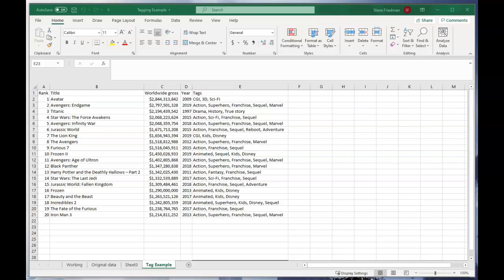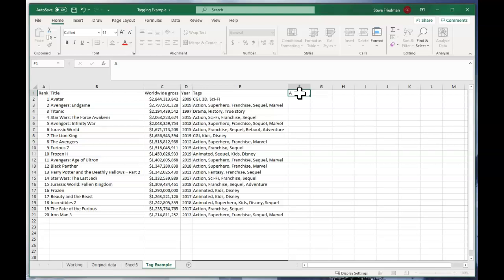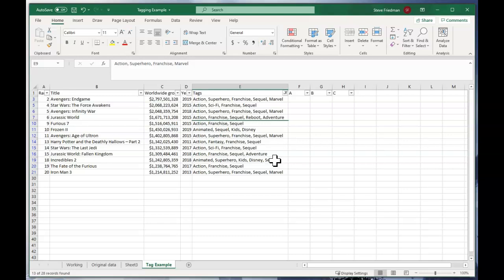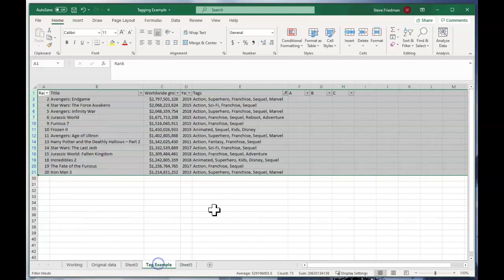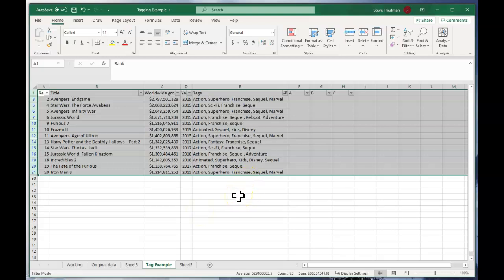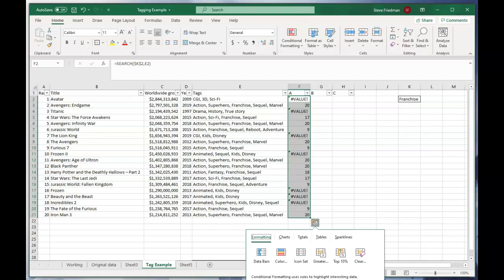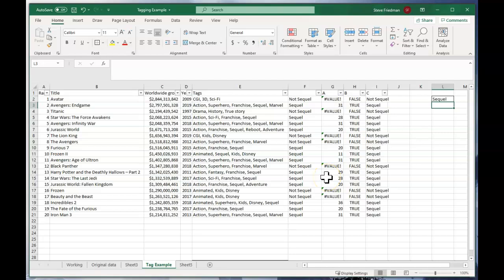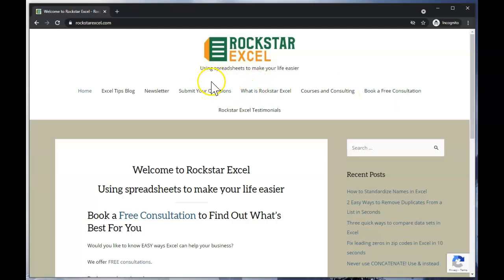Implement tags in Excel in seconds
Have you ever wanted to use tags in Excel?

You may have many different tags, frequently create new ones, and an arbitrary amount of tags assigned to each individual.

It’s extremely easy to do this using filters and Excel's search functionality. It only takes a few seconds.

You may also want to do this using formulas, to update dynamically, or output different information depending on whether a certain tag is present.

That’s a bit more complicated, but I walk you through how to do it in the video.

Links and Resources:

Book a free consultation to learn how we can save you time and money
Sign up for our newsletter for free Excel tips in your inbox

General formula for searching for tags in Excel: =IF(ISNUMBER(SEARCH([the tag or reference to the tag you’re looking for],[the cell where tags are listed])),[output if the tag is found],[output if the tag is not found])

Formula used in the example in the video: =IF(ISNUMBER(SEARCH($L$2,E2)),$L$2,”Not “&$L$2)